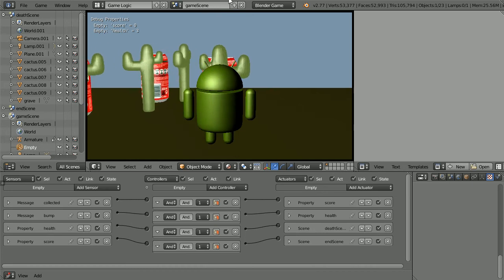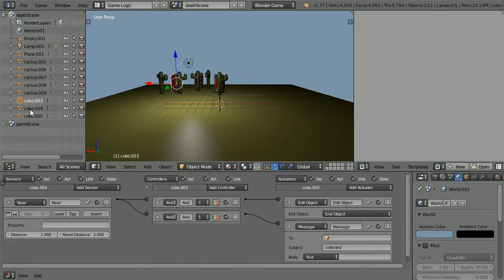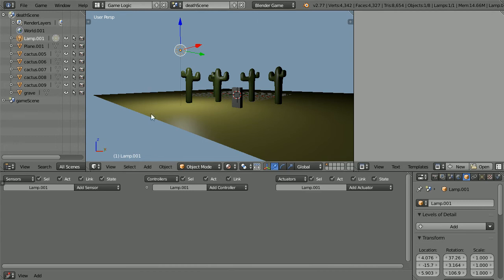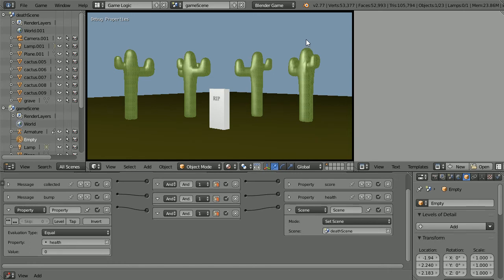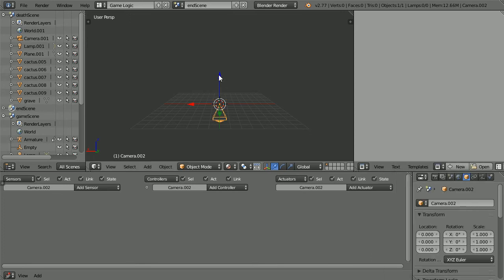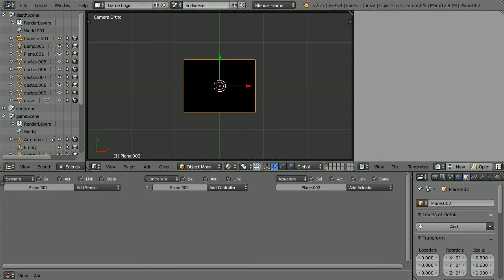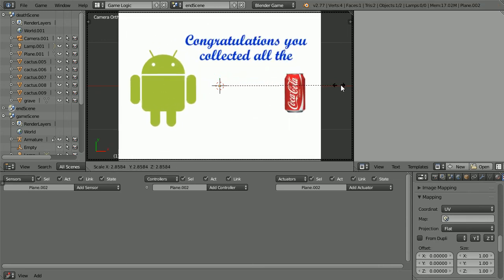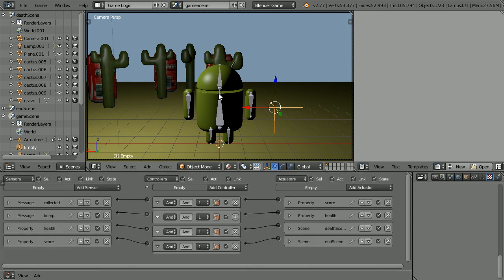Walk Around Collecting Game, Managing Health Falling to Zero and All Objects Collected, Blender Tut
This is the third in a series of tutorials that show how to make a walk around collecting game.

The starting point for this tutorial is the file made in the previous tutorial, you can make the file yourself by following the tutorials, or you can download the file from -

This tutorial shows how to extend the 'walk around collecting' game by
when the health falls to zero, displaying a death scene and restarting the game
when all cans collected, displaying an end of game scene and and ending the game

Steps -

Health Property Falling to Zero -
Add a new scene (full copy) call it 'deathScene'.
File, Append a model (gravestone) into a scene and adjust the camera.
Add Property sensor and a Scene actuator to detect the health falling to zero and to set the scene to the deathScene.
Add add a Delay sensor and a Game actuator to the gravestone to display the scene for a set time before restarting.

All the Cans Collected -
Add a new empty scene, call it 'endScene'.
Add Camera and set the lens to Orthographic
Add, Mesh, Plane and scale it so that its aspect ratio matches the image.
Create material and texture, open image, and map it to the plane.
Add add a Delay sensor and a Game actuator to the plane to display the scene for a set time before ending the game.
Add Property sensor and a Scene actuator to detect the score reaching the maximum and to set the scene to the endScene.